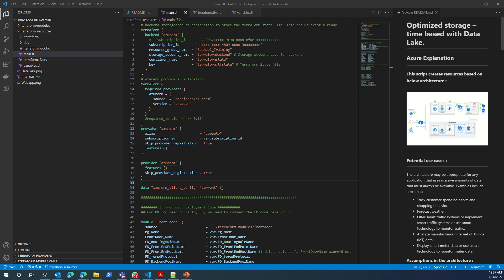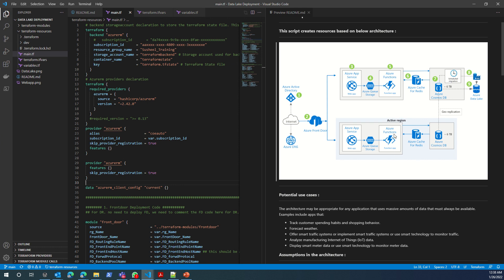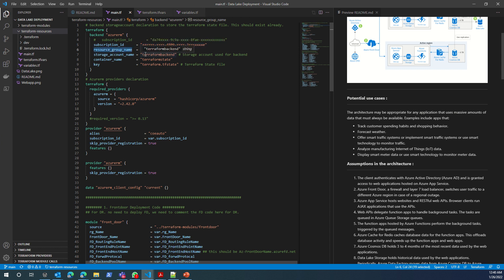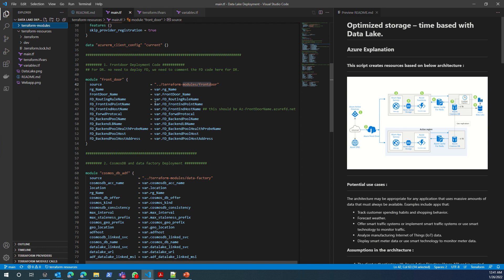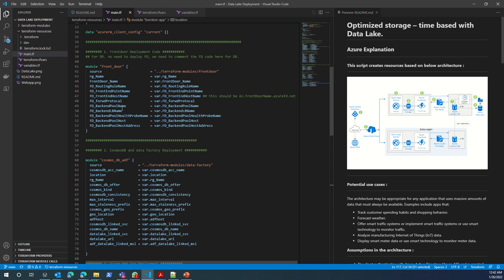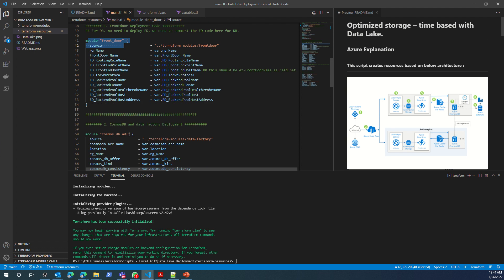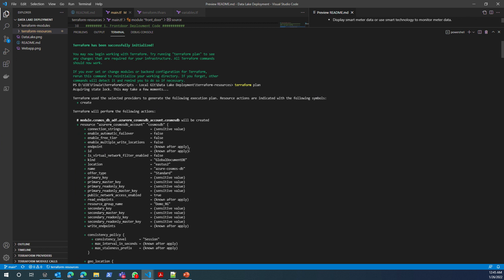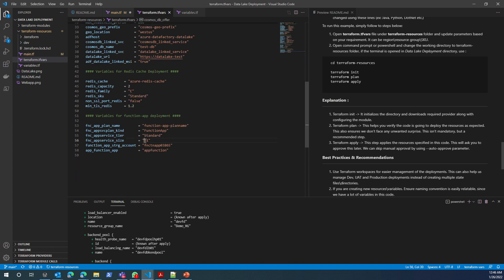Azure DataLake Deployment using Terraform